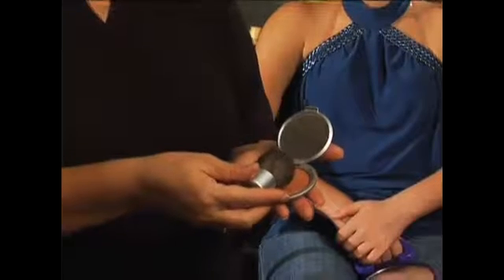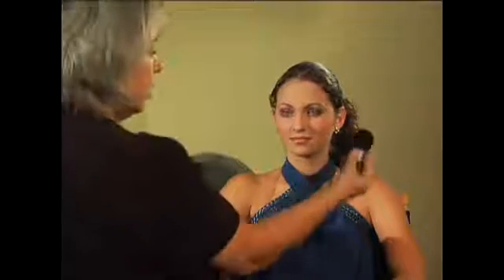Applying Bronzer for an Evening: Party Makeup Look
Applying Bronzer for an Evening: Party Makeup Look. Part of the series: How to Apply Evening Makeup. Learn how to use bronzer to create an evening party look with expert beauty tips in this free party makeup video clip.